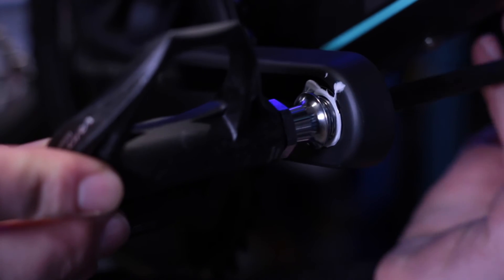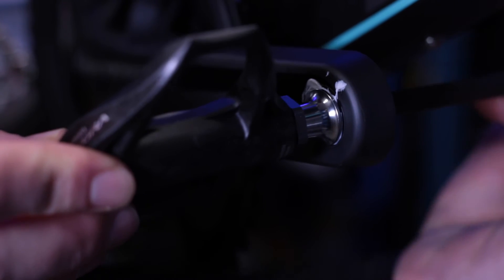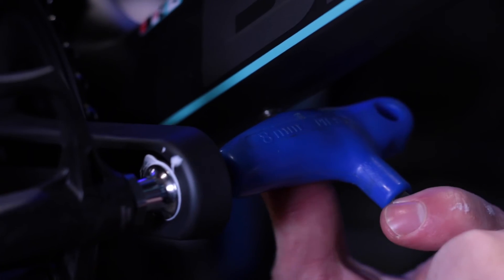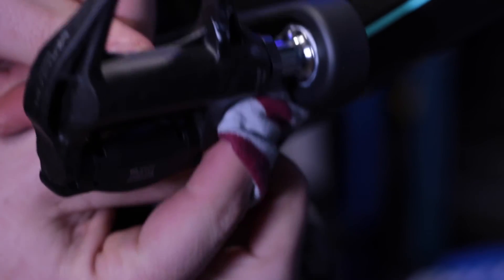ASKRC Workshop Tip #8 - Fitting Pedals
AskRC - Can you tell me if there is a technique to fitting pedals?